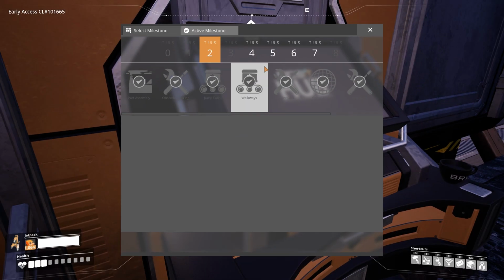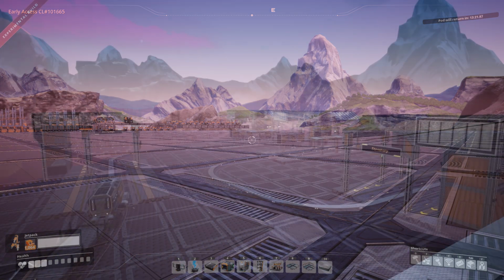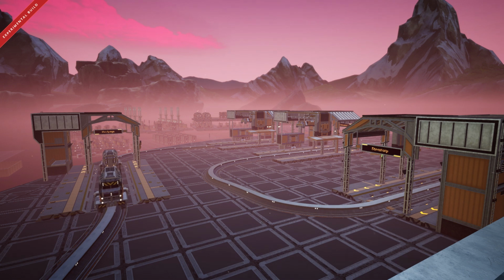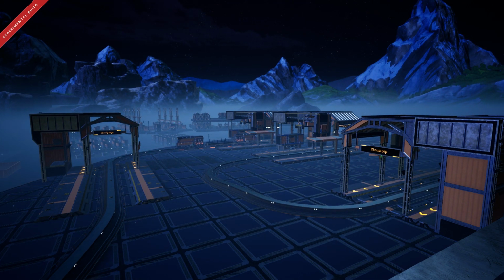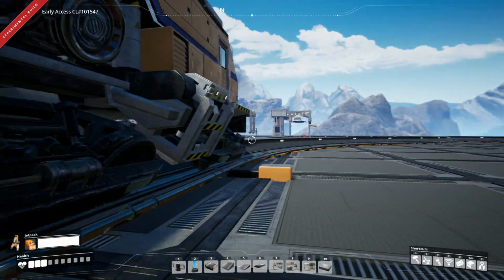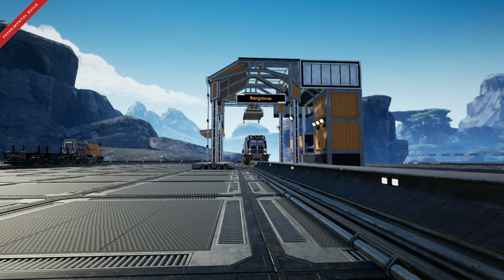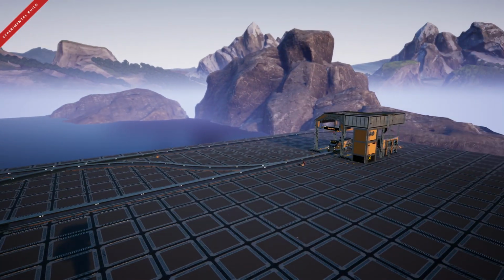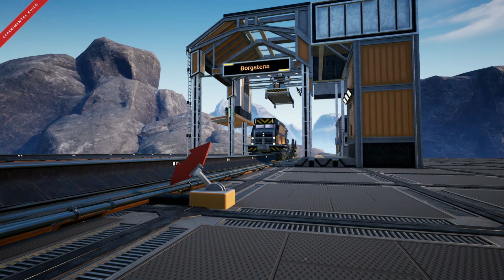Satisfactory Train Setup Tutorial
Hey guys! We're back with a first hands on look at trains with tips on how to setup a train circuit in Satisfactory! Want to get in touch?